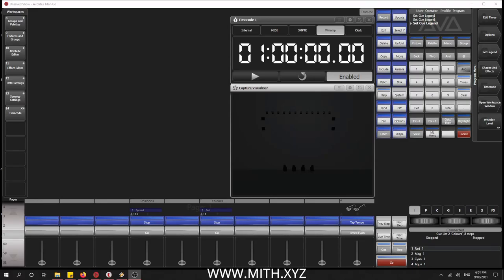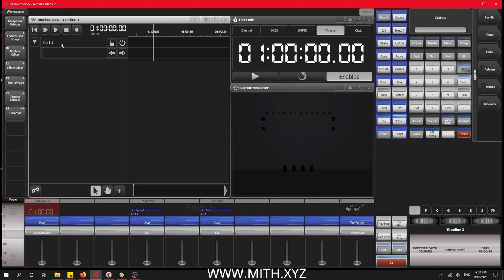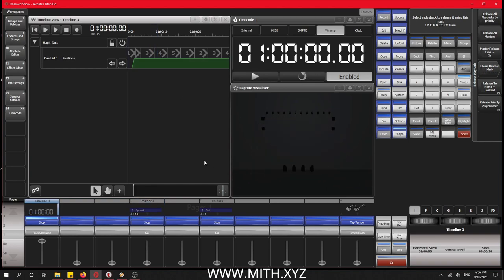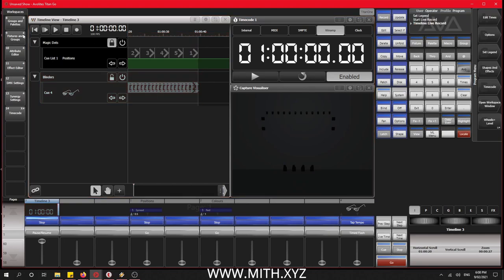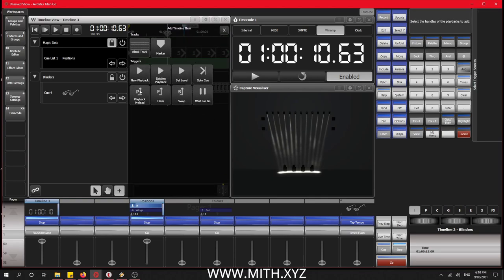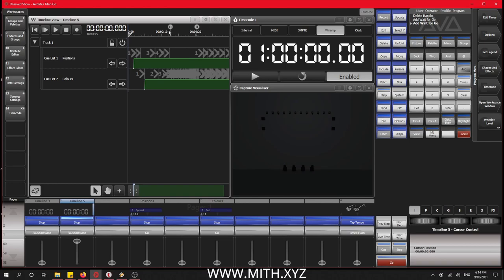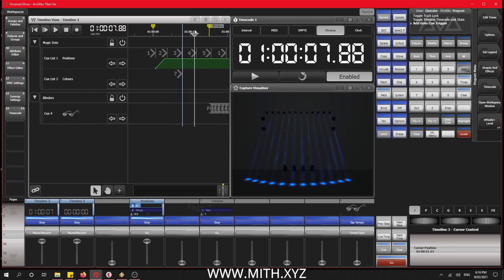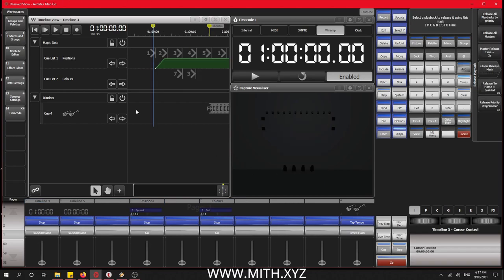Avolites Timeline Timecode Titan v15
Version 15 of Titan introduces timelines
This is a very exciting feature I have found indispensable on other consoles. So I wanted to share what I have learned so far.